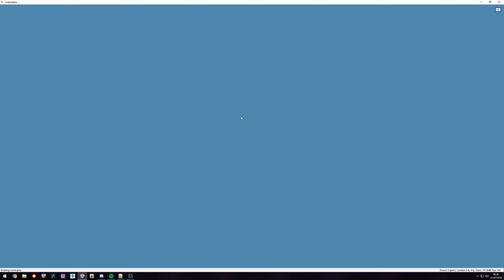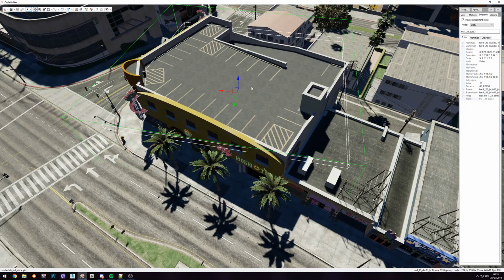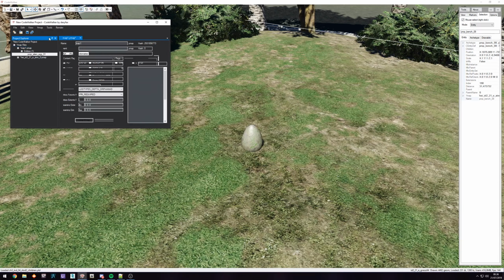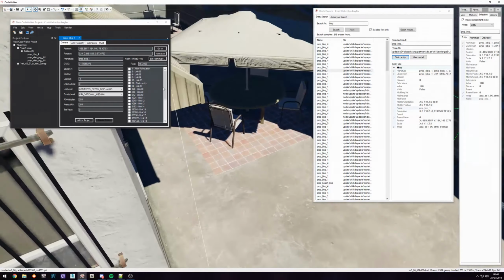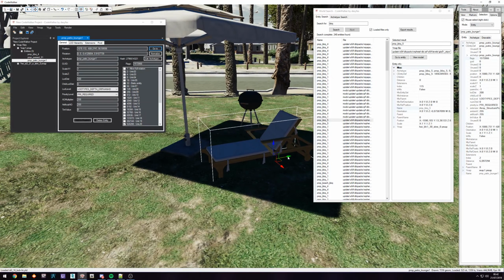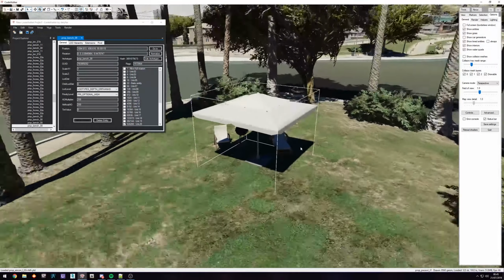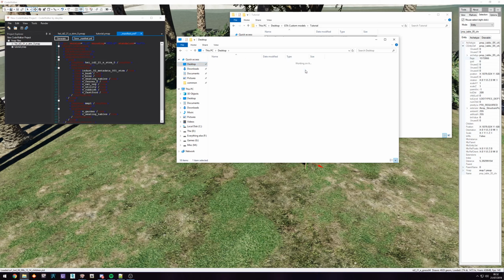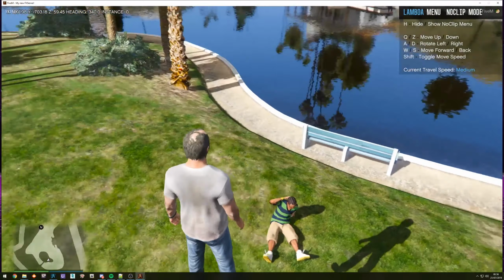[GTA 5 Tutorial - Part 2] Using codewalker and ymaps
In this tutorial we will go over how to use codewalker and stream in your creation.

-__resource.lua-
resource_manifest_version '44febabe-d386-4d18-afbe-5e627f4af937'
this_is_a_map 'yes'

-Free tools-
for the latest CW version.